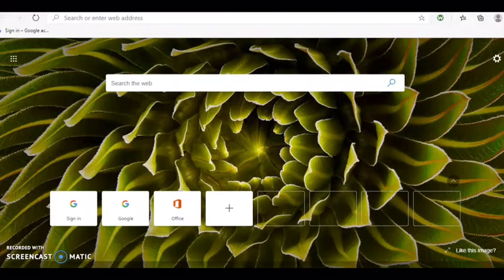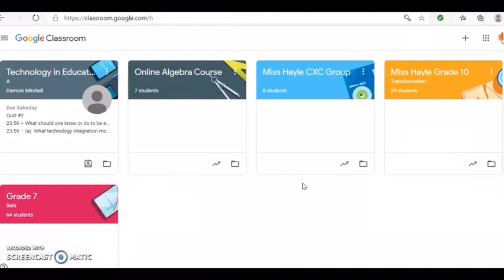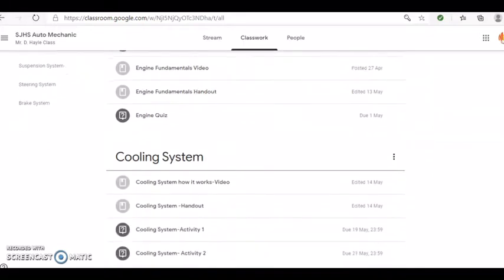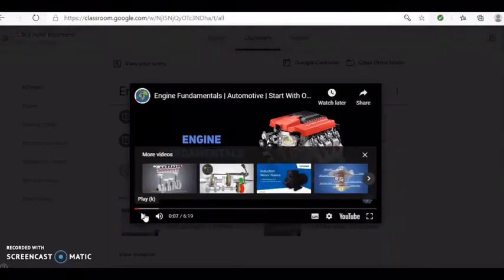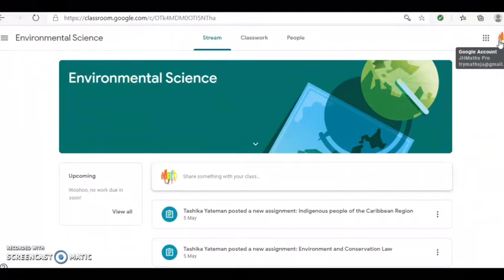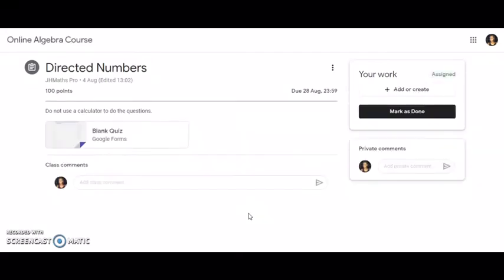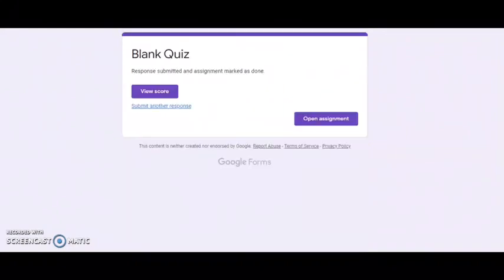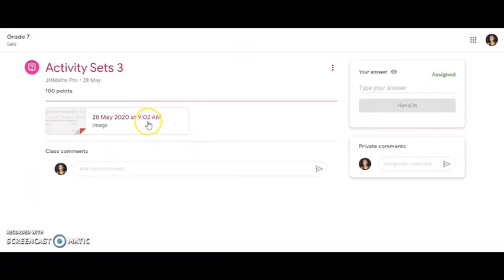Google Classroom (Beginners Friendly)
I’m this video you will be able to learn how to access and upload on google classroom.